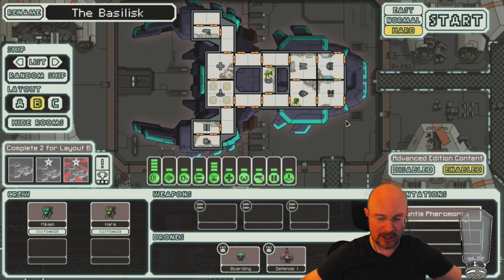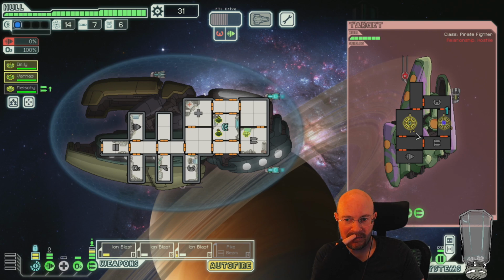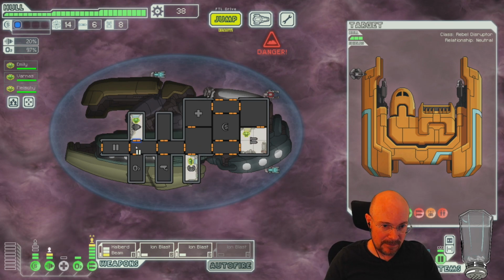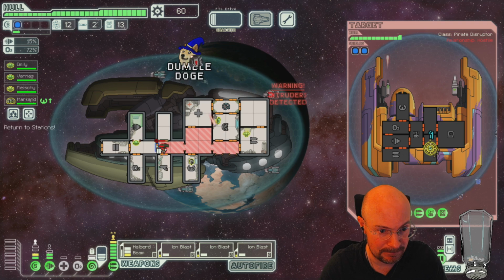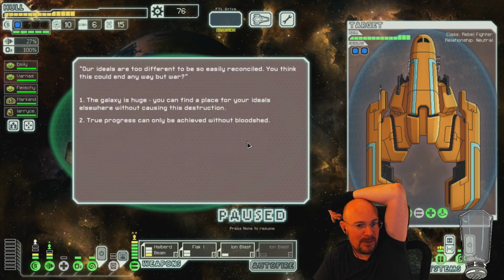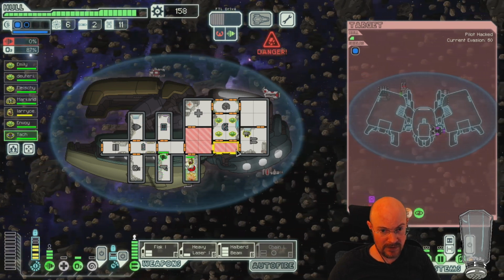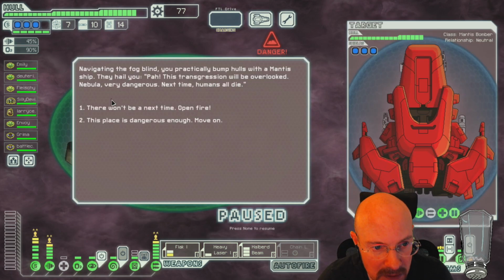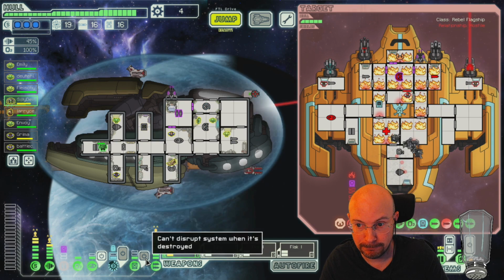FTL Hard mode, NO pause, Random Ship Streaks! Zoltan B, 4th run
August 29, 2023 stream, playing FTL on hard difficulty with NO pausing! Our first run on the Mantis B today went well...maybe TOO well.  Hopefully, our next random ship, the Zoltan B, will not get REKT by RNGsus taking revenge.  This ship is pretty strong, with 2 ion blasts and a pike beam to start, although you do need to spend your first 100 scrap to get shields online.  Hopefully, we can get those shields quickly enough and work towards that 4th GG, cookie time in a row!